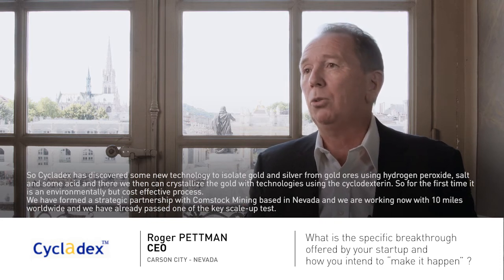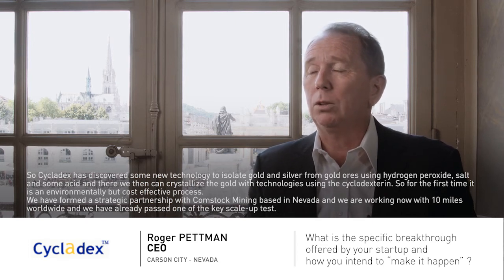World Materials Forum 2017 / Start Up Challenge / CYCLADEX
Green process (no sodium cyanide) for the isolation of gold from copper and silver which is 50% cheaper in raw materials and 35% less in Capex compared to the sodium cyanide process.

CYCLADEX (Carson City, Nevada)